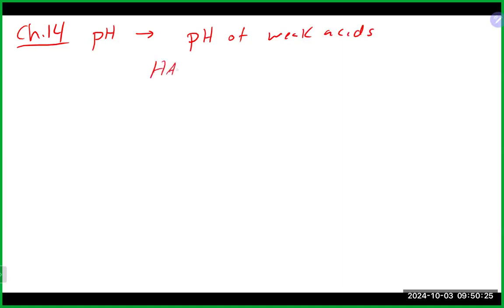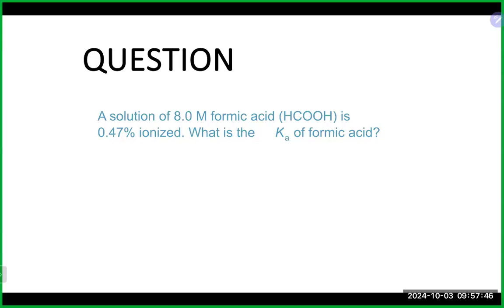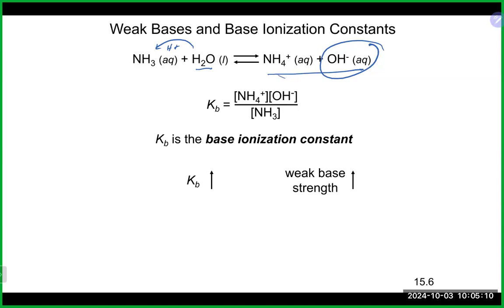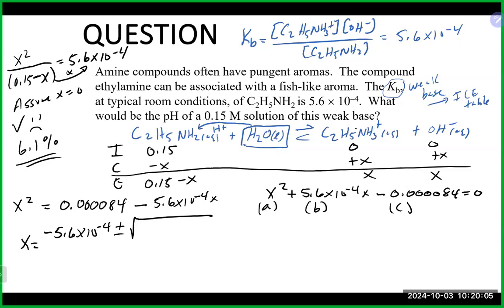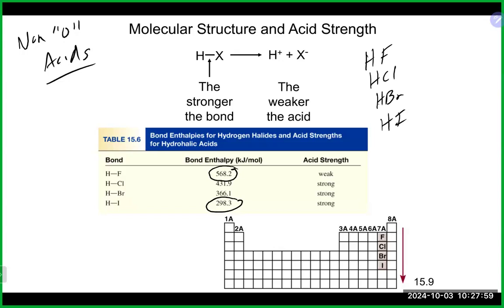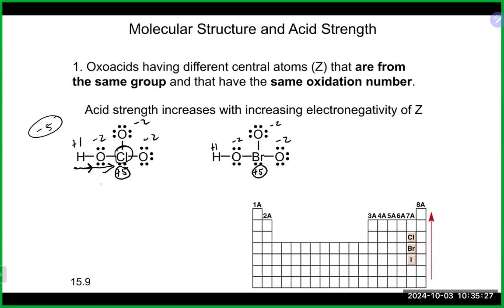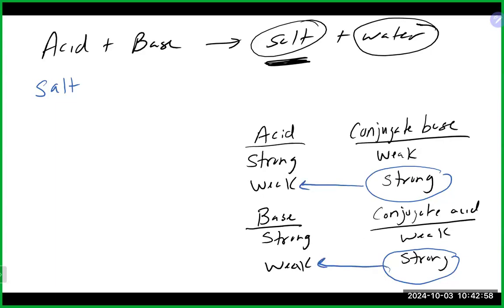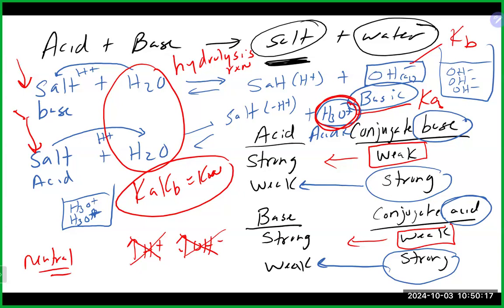Chem 51 Lecture 10/3/24 (Ch 14)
We lectured on Ch 14 (weak acids, % ionization, weak bases, Kb, Ka, acid strength, salts and hydrolysis)